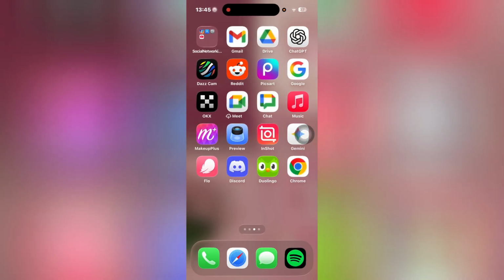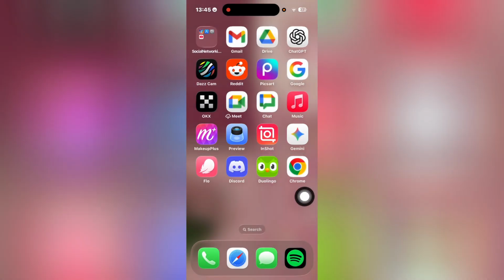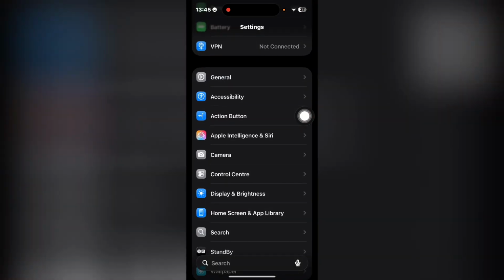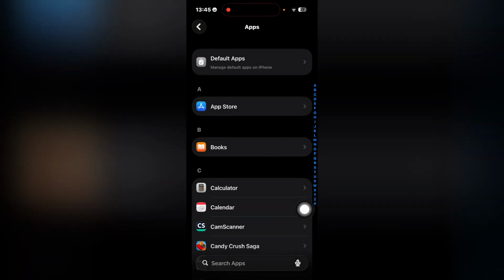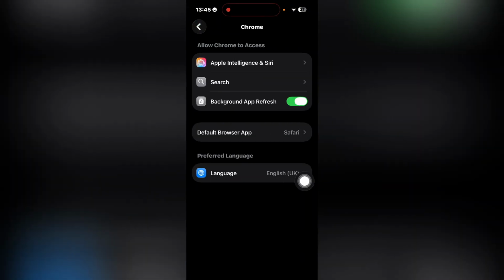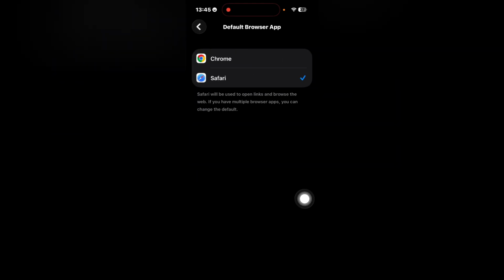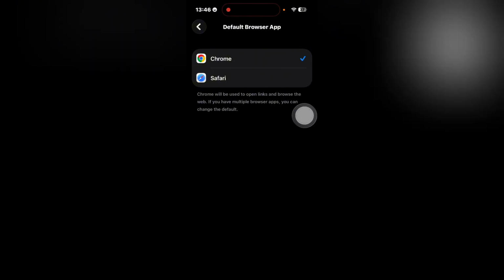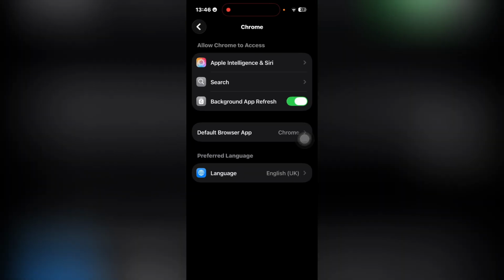How to Remove Safari as Default Browser on iPhone (Set Chrome or Any Browser)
Want to stop Safari from opening links on your iPhone? In this video, I'll show you how to change your default browser to Chrome or any other app in just a few simple steps.

🔹 What You'll Learn in This Video:

✅ Install an Alternative Browser – Download Chrome or another browser
✅ Open iPhone Settings – Access app preferences
✅ Find Browser Settings – Locate your new browser
✅ Change Default Browser – Switch from Safari to another app
✅ Verify Changes – Ensure links open in the new browser
✅ iOS Requirement – Make sure your iPhone supports this feature

📌 Timestamps

⏱ 00:00 - Introduction
⏱ 00:09 - Install Alternative Browser (Chrome)
⏱ 00:34 - Confirm Default Browser Change
⏱ 00:45 - iOS Version Requirement (iOS 14+)
⏱ 00:52 - Outro

Changing your default browser gives you more control over your browsing experience. Whether you prefer Chrome, Firefox, or another browser, this guide helps you switch easily and improve productivity.